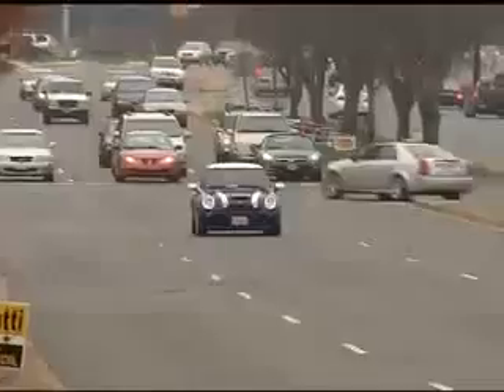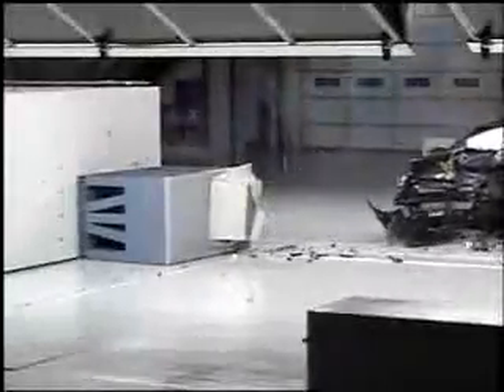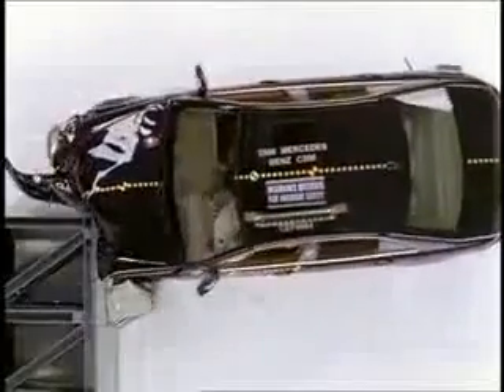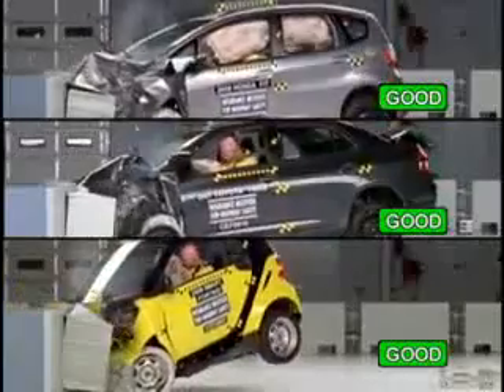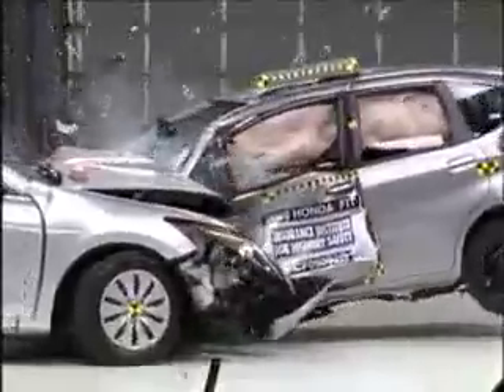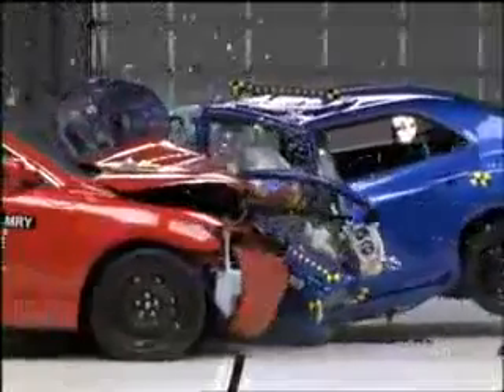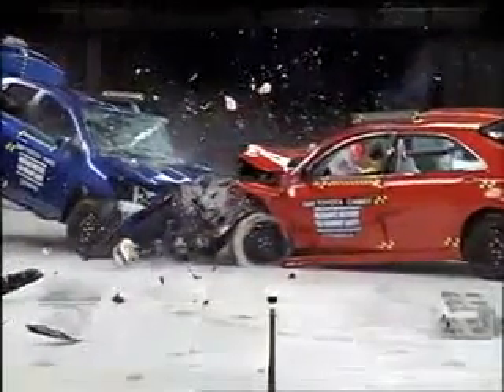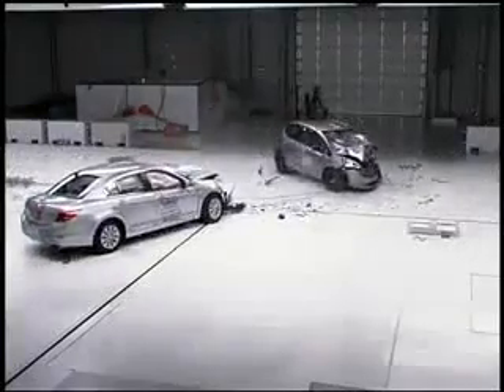IIHS - Demonstration of the influence of vehicles size in the crashes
IIHS news release • April 14, 2009

New crash tests demonstrate the influence of vehicle size and weight on safety in crashes; results are relevant to fuel economy policies

ARLINGTON, VA — Three front-to-front crash tests, each involving a microcar or minicar into a midsize model from the same manufacturer, show how extra vehicle size and weight enhance occupant protection in collisions. These Insurance Institute for Highway Safety tests are about the physics of car crashes, which dictate that very small cars generally can't protect people in crashes as well as bigger, heavier models.